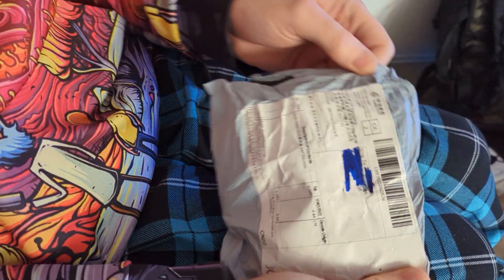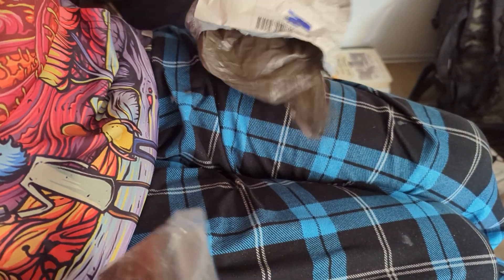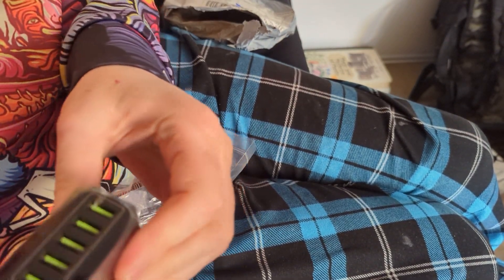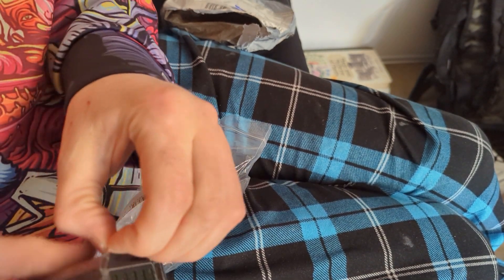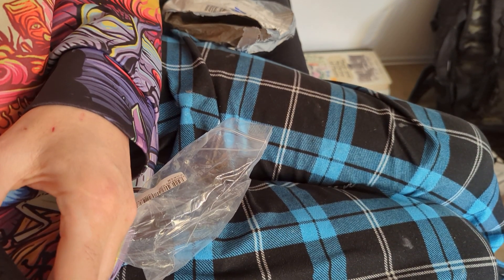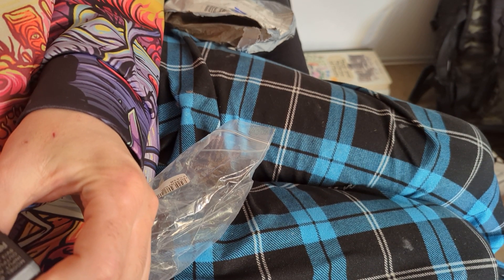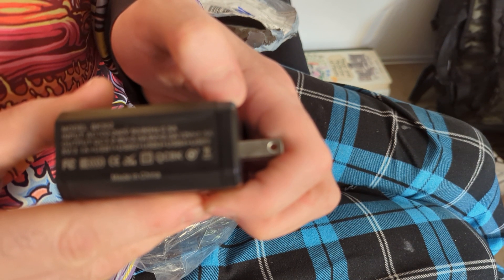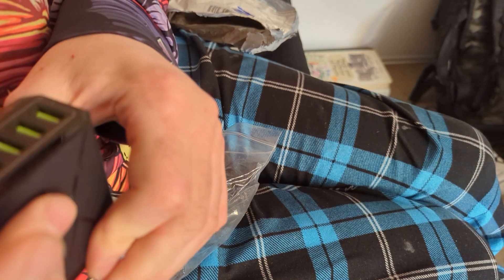Joom USB 65watt block